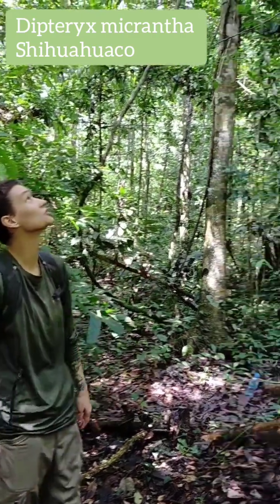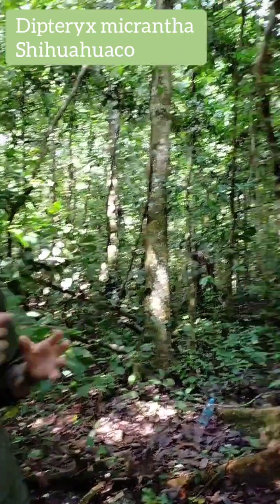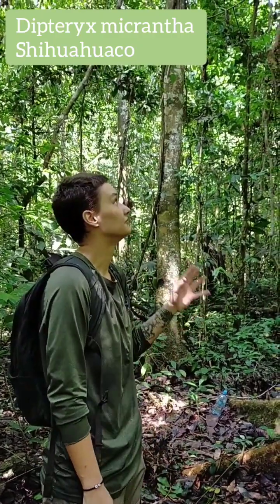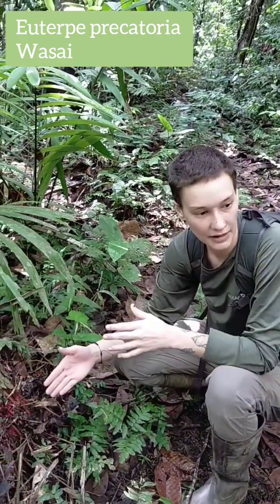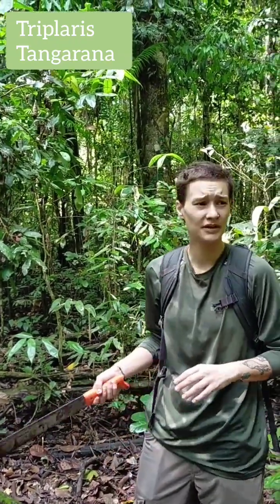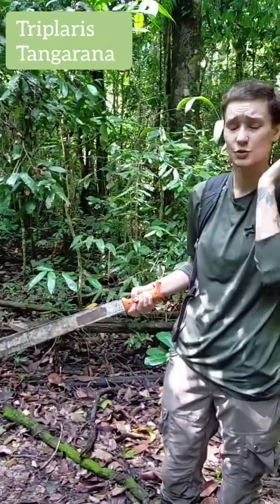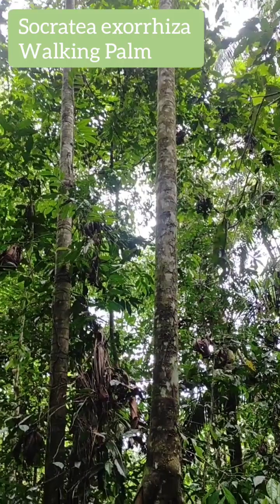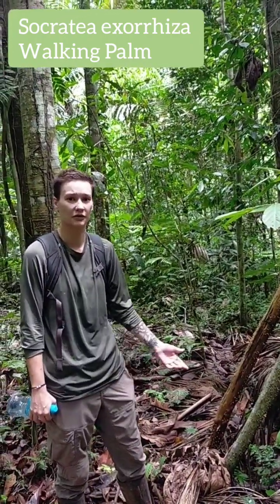Amazing Facts about the Trees of the Amazon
Learning about the trees of the Amazon on ‎@ProtectWilderness  -protected land with Botany Research Coordinator, Nic Camp.

Nic teaches us about the physical characteristics of these trees, their medicinal uses and interesting local knowledge.